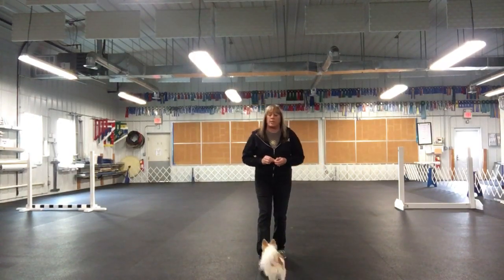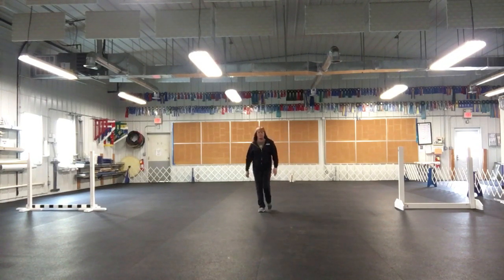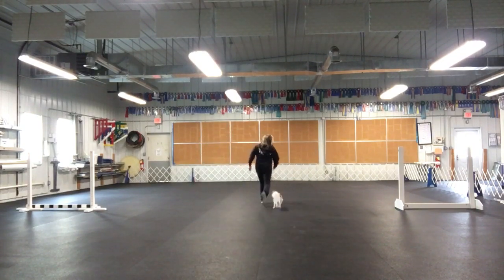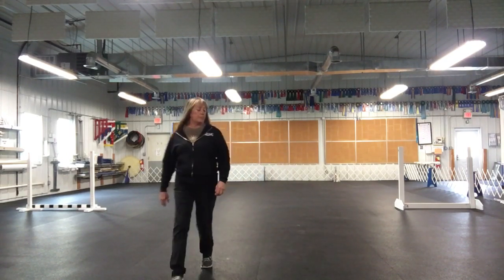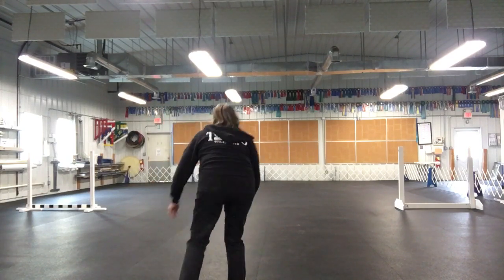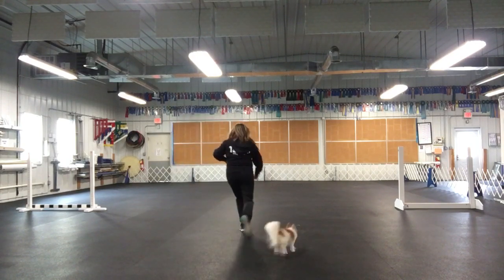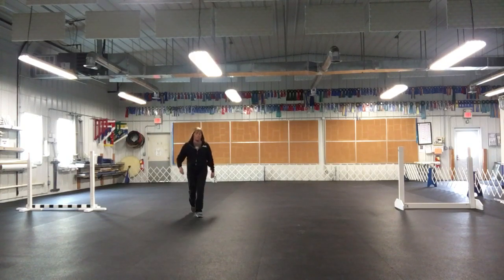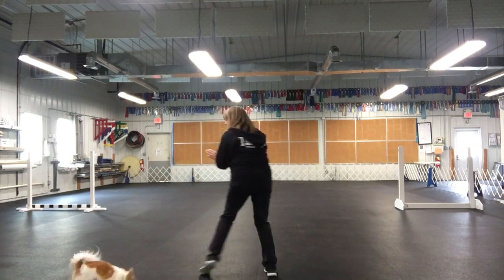Proofing Directed jumping (Cross Jumping )